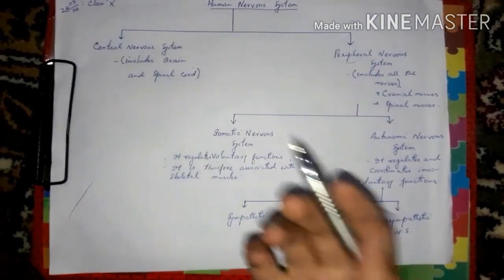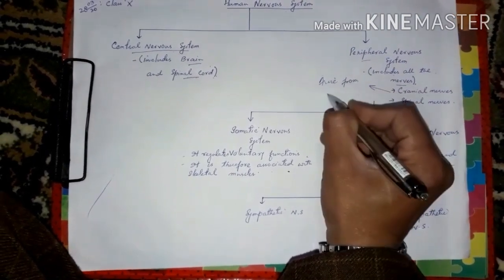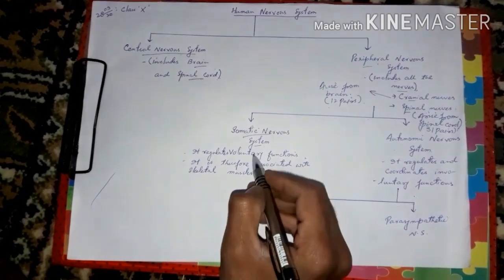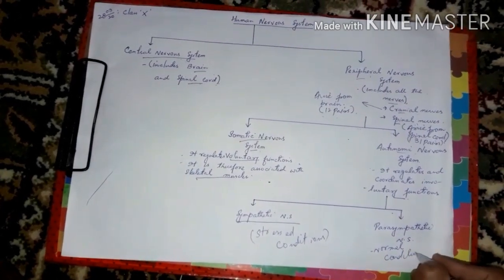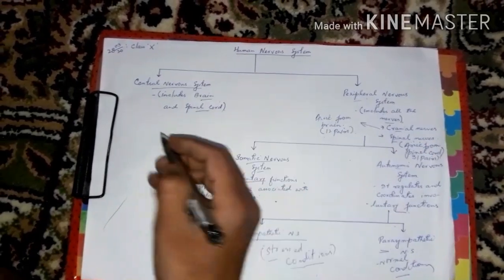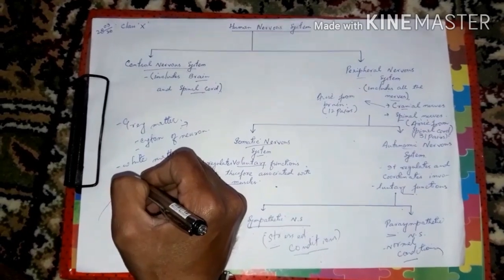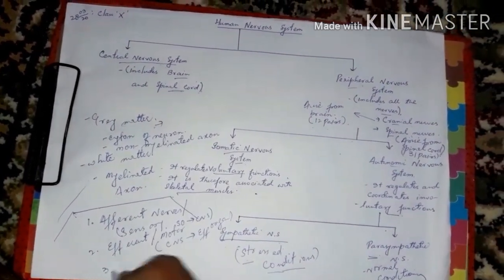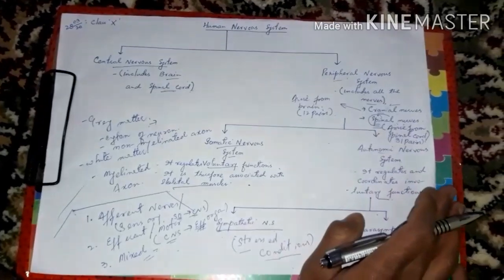Control and coordination in Humans Video 3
Parts of Human Nervous system